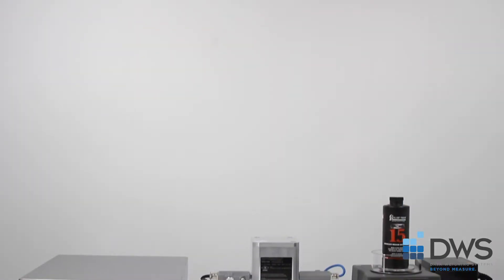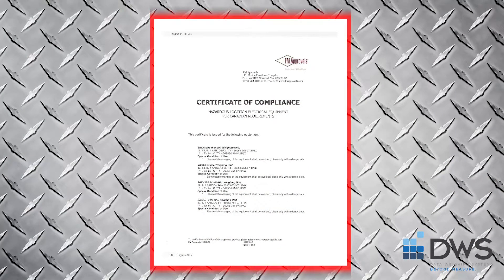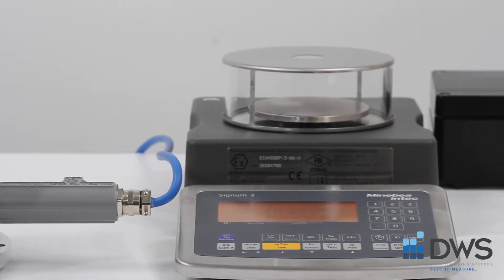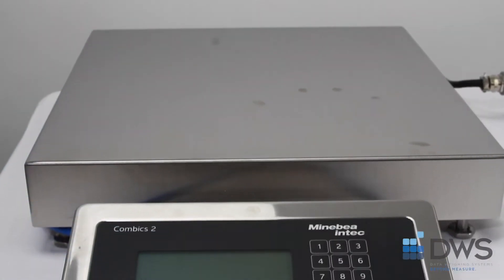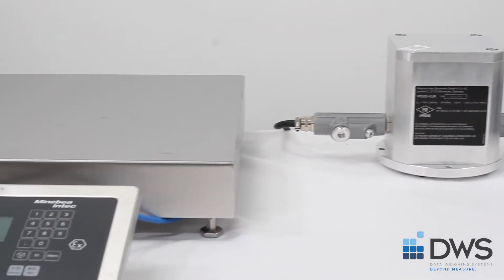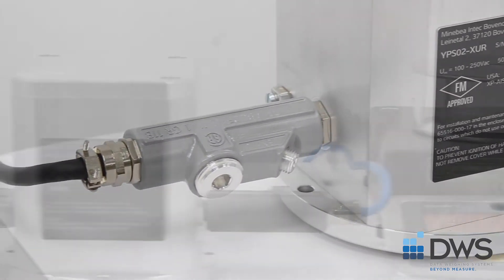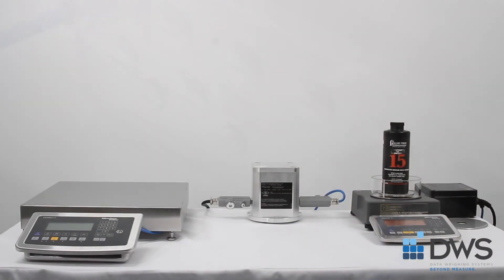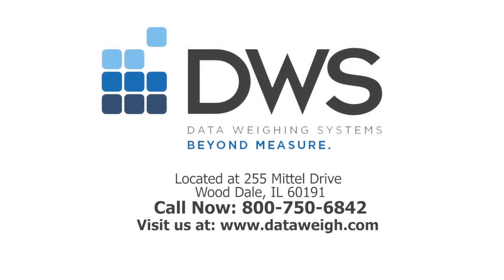Overview of Minebea Intec Explosion proof Combics, Signum & IF scales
Are you working in a Hazardous Environment?
Do you need approved Class I, II, III weighing equipment?
What makes a scale Explosion proof?
What power supply can I use in the hazardous area with my scale?
In this video we discuss Explosion proof offerings from Minebea Intec and the unique power supply options available at DWS.